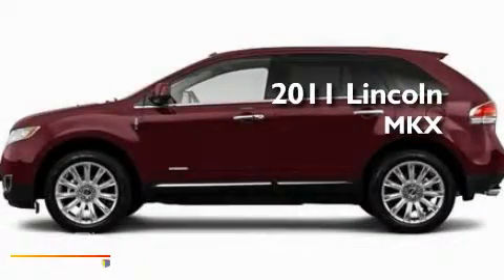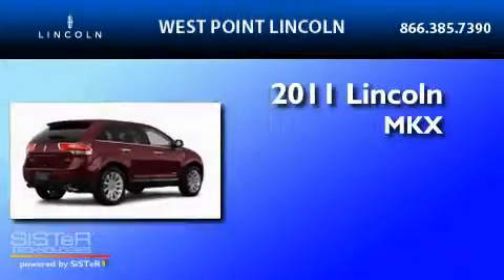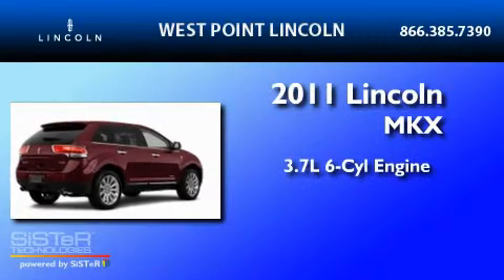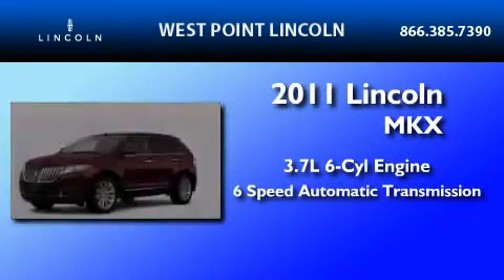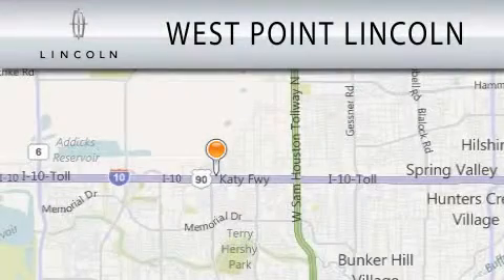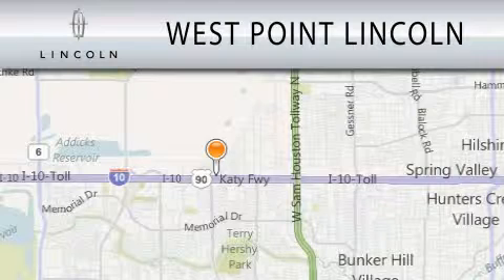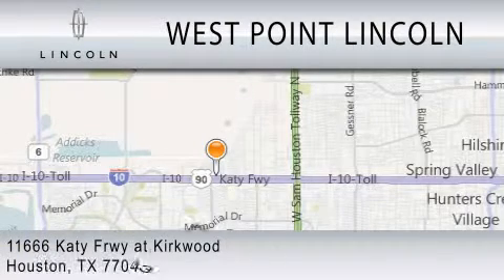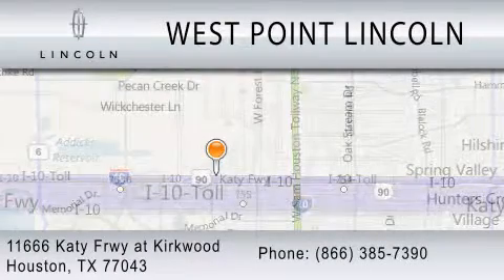2011 LINCOLN MKX Houston TX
Year : 2011
 Make : LINCOLN
 Model : MKX
 Engine : 3.7L V6
 Trans . : AUTO 6SPD
 Exterior : BORDEAUX RESERVE RED METALLIC

 Interior : LIGHT STONE / MEDIUM LIGHT STONE
 Stock : 1P085